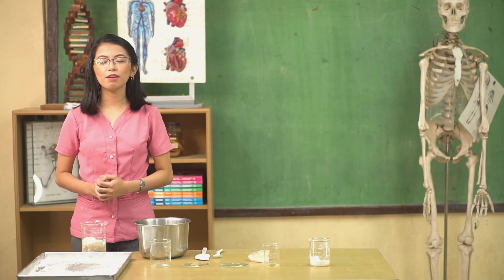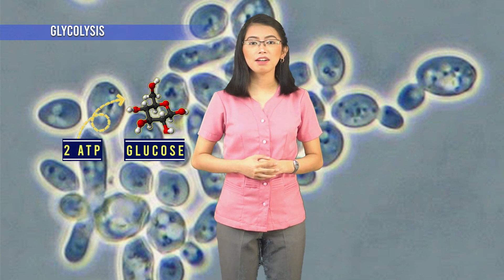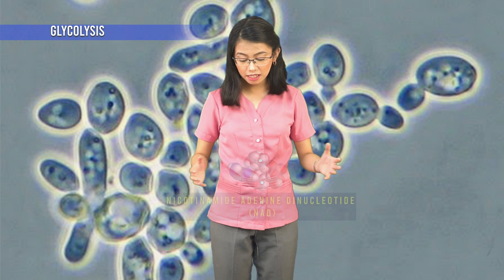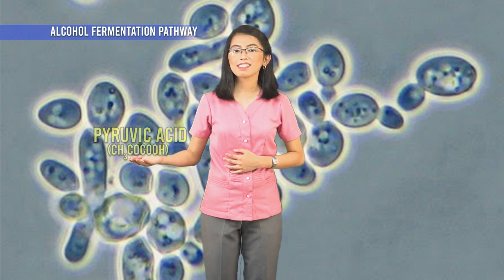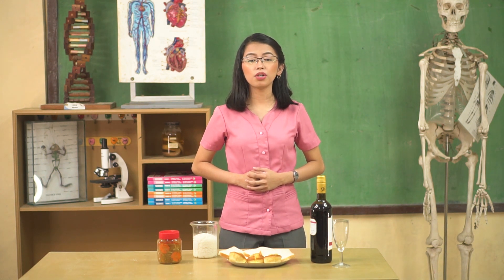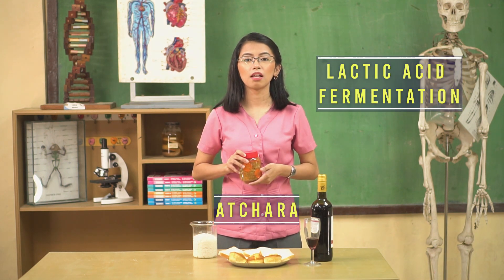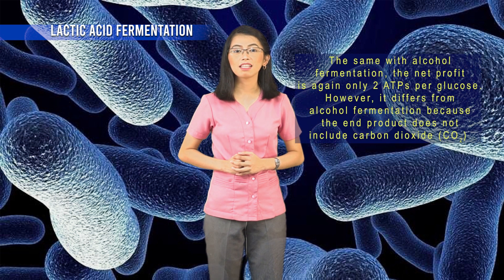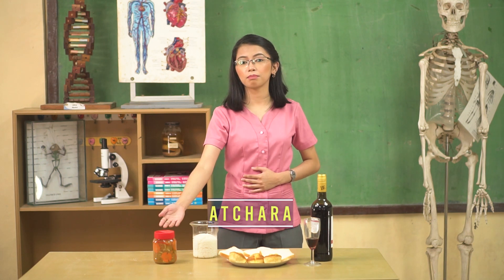AAH Episode 12: Anaerobic Respiration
In this episode of Agham Alam Hub, we are going to discuss how anaerobic respiration occurs. We will describe the two main types of fermentation under Anaerobic Respiration. Furthermore, we are going to show products that are produced through anaerobic respiration. Finally, we will recognize the significance of anaerobic respiration as a natural process among most living organisms.